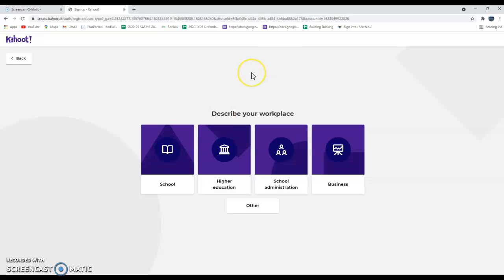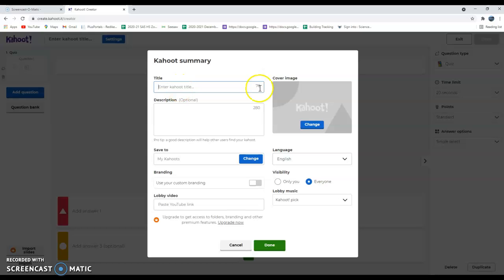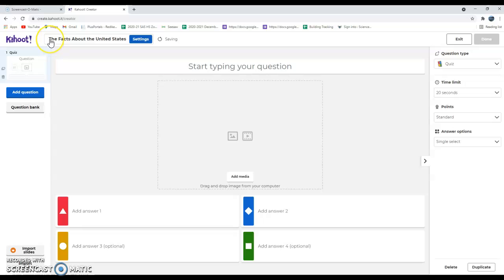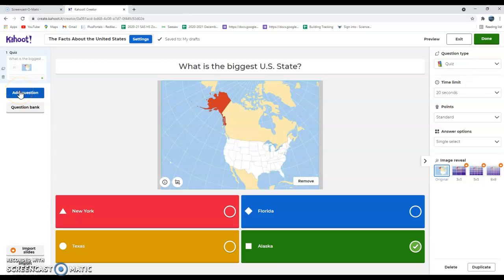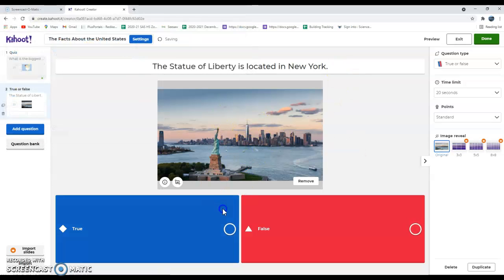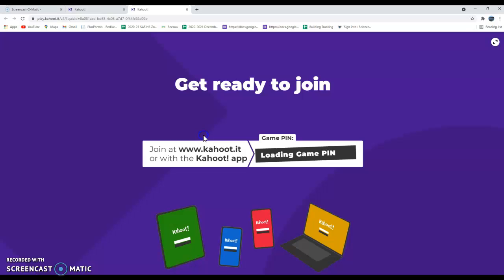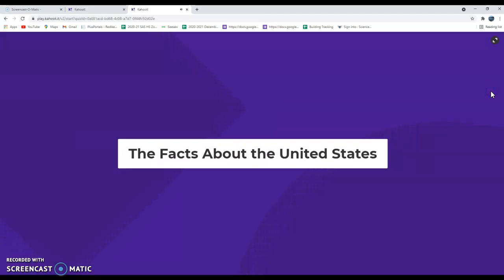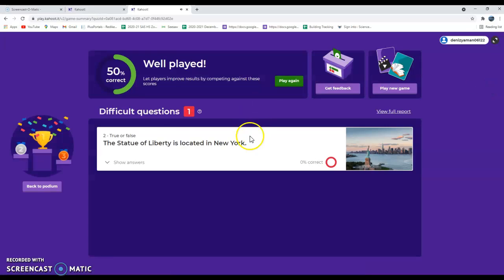Kahoot Screen Cast